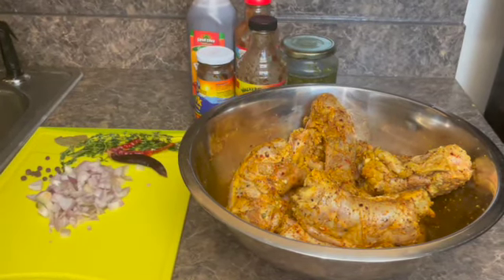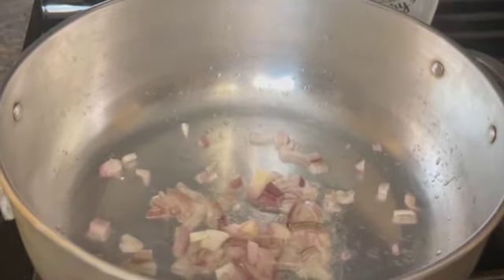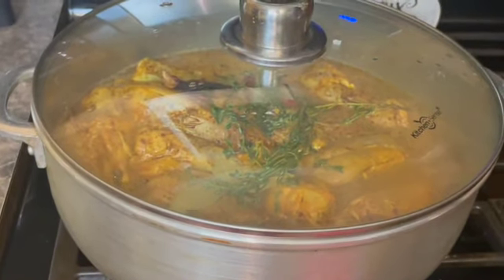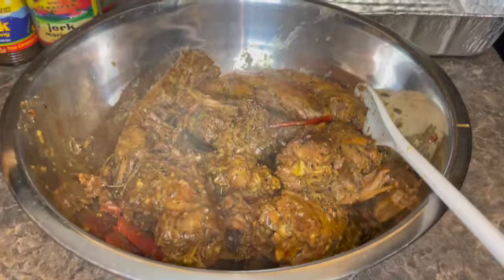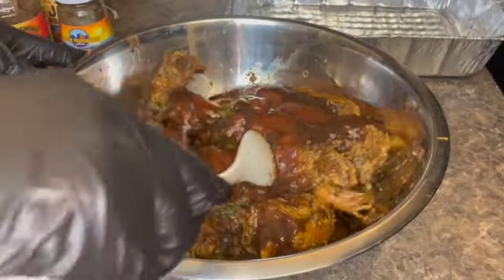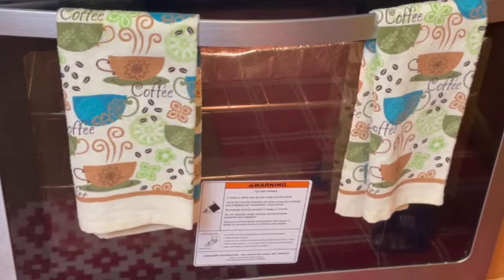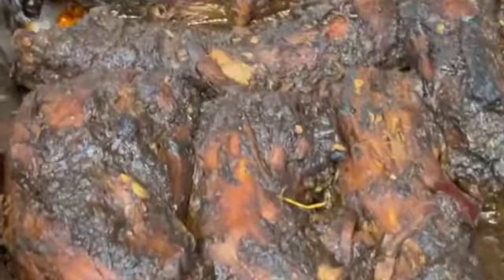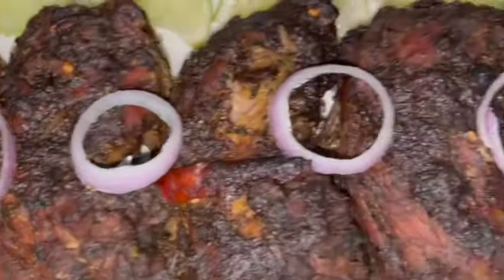SUCCULENT ENJOYABLE JERK TURKEY NECK || HOW TO MAKE JERK TURKEY NECK || SO FLAVORFUL (NEW RECIPE)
Welcome back to my channel thank u all for your kind support, in this little short video i am bringing to you something new and amazing, i will be teaching you how to make the most delicious jerk turkey neck. This dish is very flavorful, tasty and mouthwatering, simple and easy steps to follow  so tasty and juicy. This amazing jerk turkey neck recipe is great for any special gathering with families and friend's  simple the best you will ever have. This dish is yummy and great for the holiday season especially Christmas. Try out this delicious dish and you will not regret it. You can use any seasons of your liking,  this dish can be eaten with roast breadfruit, fry bammy, festival, fry dumplings, roast yams and more. Please enjoy this video and happy Holidays to u all, enjoy with your entire families.These steps are very simply and easy to follow, please sit back relax and enjoy this amazing video, please like this video and comment on what other holiday recipes you would love to see I prepared thank u.